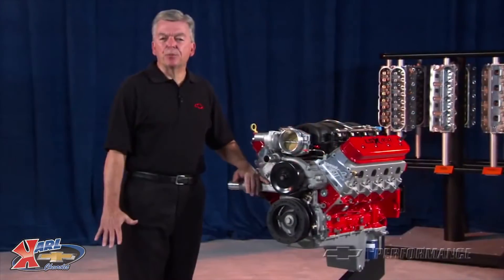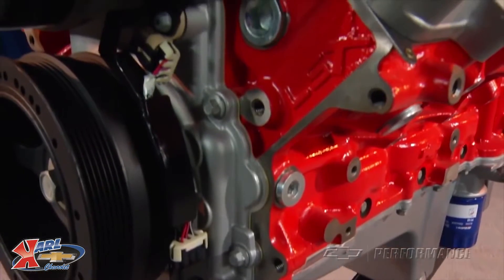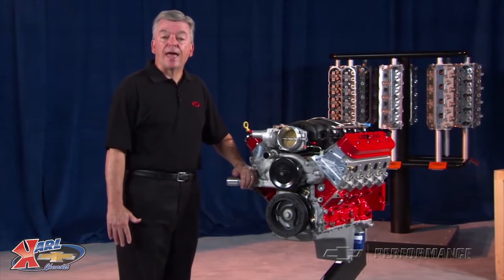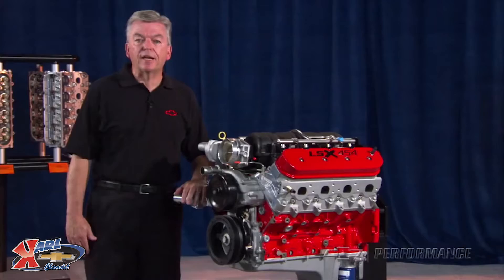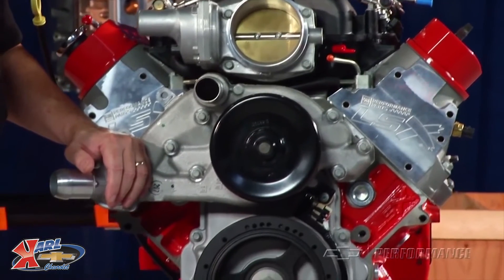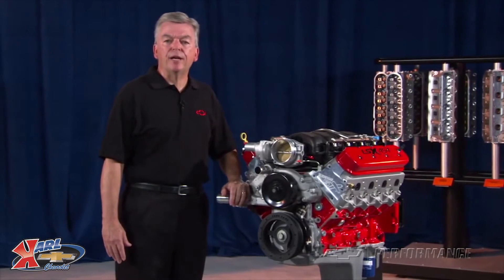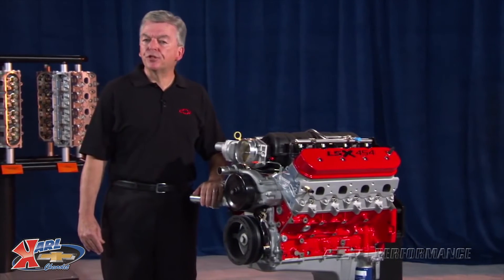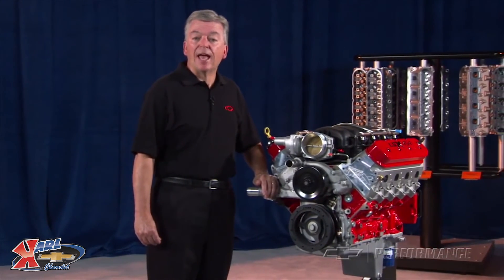Chevrolet Performance LSX454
The Chevrolet Performance LSX454 crate engine is  lighter and more compact than an original Big Block 454 – while delivering Big Block output of 620 hp and 590 lb-ft of torque – but requires no more space under the hood than a production LS engine.

Quite simply, the LSX454R drag racing engine is the most powerful crate engine ever from Chevrolet Performance – and it’s designed to do one thing: help you win races with great durability.

This 13.1:1, naturally aspirated and single Dominator-fed big-inch LS engine is officially rated at 770 hp at a 7,000 rpm and 612 lb.-ft. of torque at 5,600 rpm. It breathes through our high-flow LSX DR six-bolt cylinder heads that have 313cc intake runners.